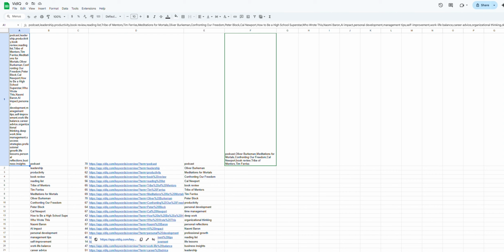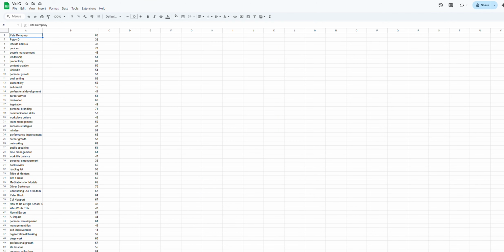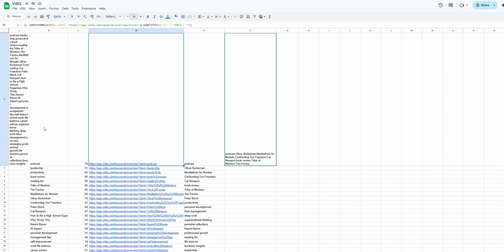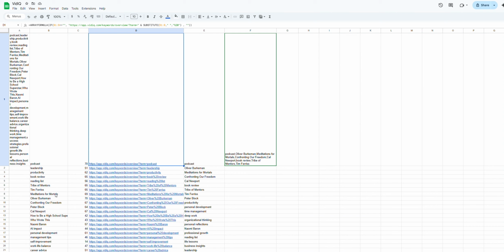VidIQ Keyword Automation Part1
Automating YouTube Keywords with VidIQ Score – Part 1

Starting with a list of keywords, we sort them by their VidIQ scores and select the top 8.

In the previous video we asked GenAI to give us 6-8 tags. In this case, we ask for 30 potential keywords that we will whittle down to 8. We start with those keywords in cell A1.

Step 1. We split the keyword list by the comma character and put each keyword into its own row
=TRANSPOSE(SPLIT(A1, ","))

Step 2. We lookup the VidIQ score for each keyword. If we don’t find the keyword, we return a score of -1. The first time we do this, every score will be -1 and we will take the first 8 keywords.
=ARRAYFORMULA(IF(B:B="", "", IFERROR(VLOOKUP(B:B, Keywords!A:B, 2, FALSE), -1)))

Step 3. For not we need to manually build the lookup table with VidIQ scores. We will automate this more in a future update. To make it a little easier, we build out links to lookup each keyword.

Step 4. Sort the potential keyword by score.
=SORT(FILTER(B:B, B:B (leftangle)(rightangle) ""), FILTER(C:C, C:C (leftangle)(rightangle) ""), FALSE)

Step 5. Pick the top 8 and combine them back into the format required. You can copy and paste this into YouTube or use the automatic update from the first video.
=TEXTJOIN(",", TRUE, E1:E8)

• The ultimate goal is to be able to update all the videos in a channel with the best keywords in a single step.
• I don’t know a lot of spreadsheet syntax. Bing Copilot did an amazing job building the formulas that I needed.